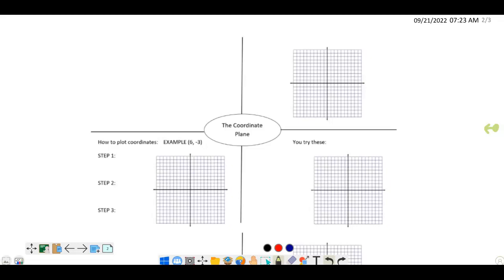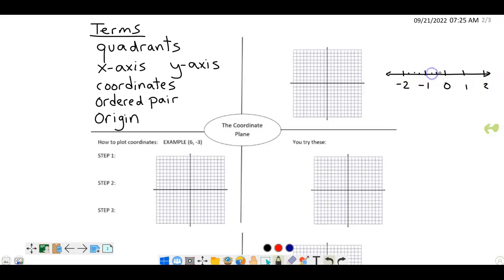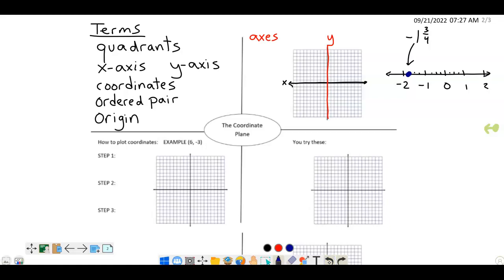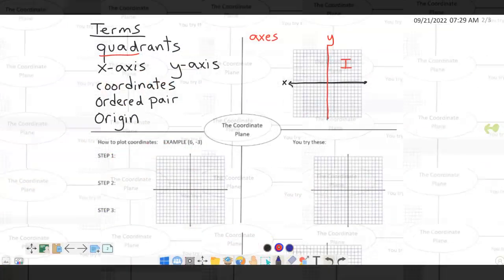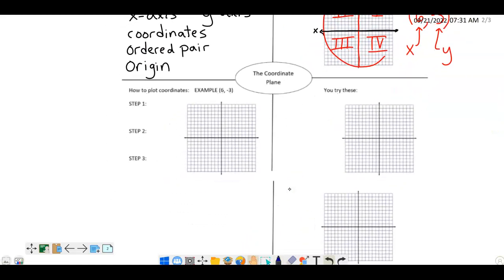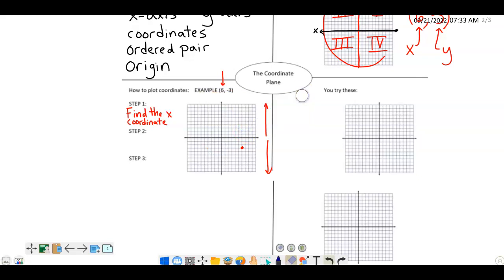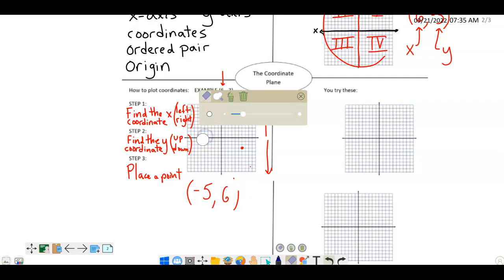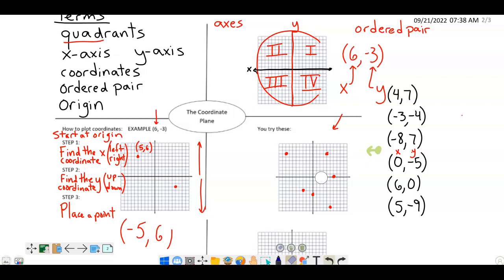Coordinate Plane Notes